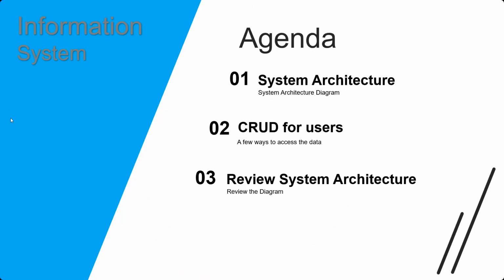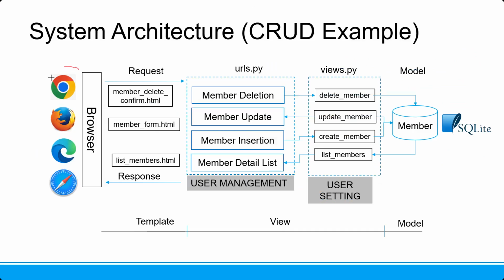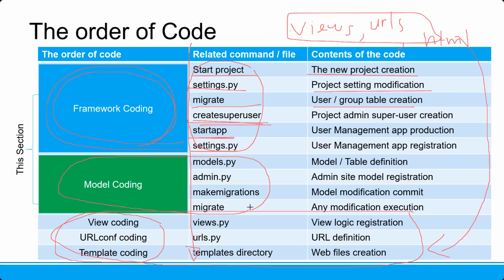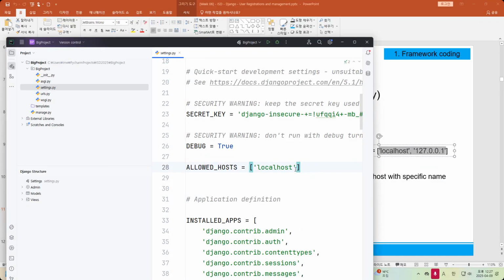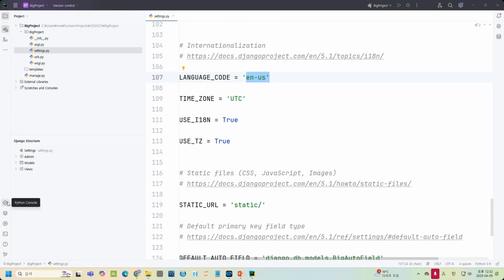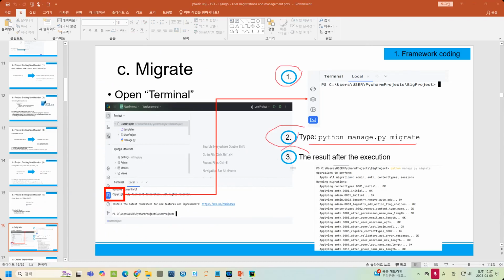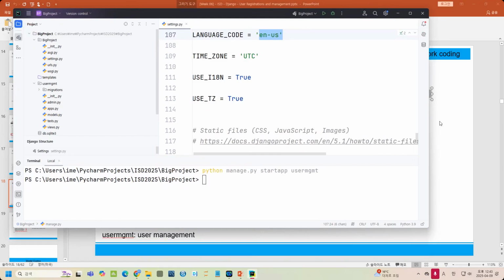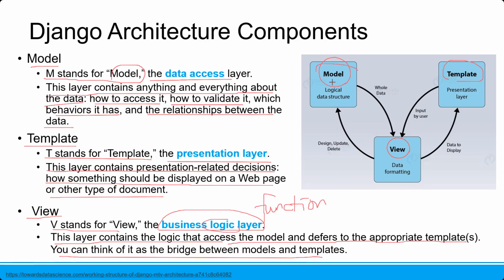20250409 - Info System Dev - User Management (1)